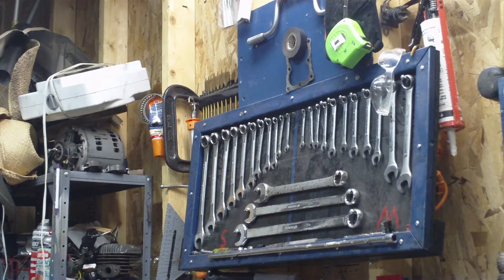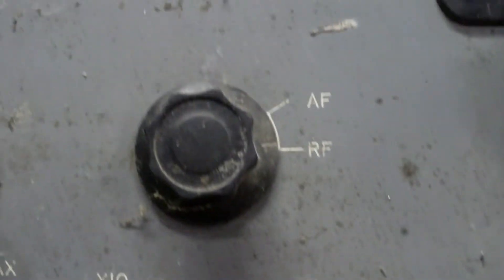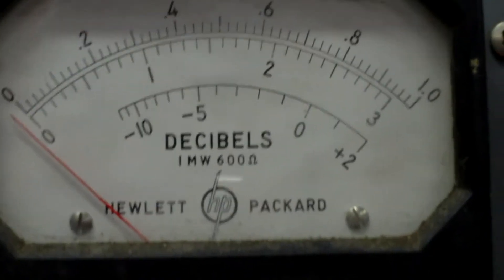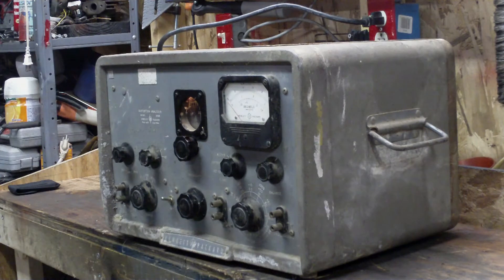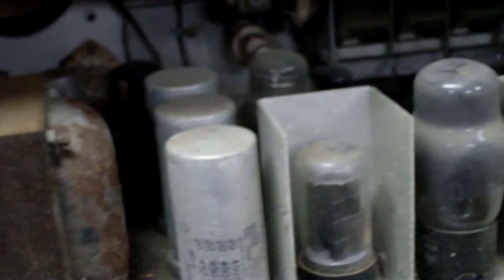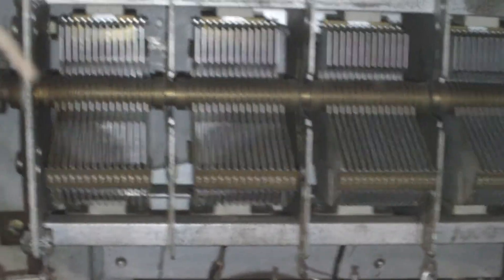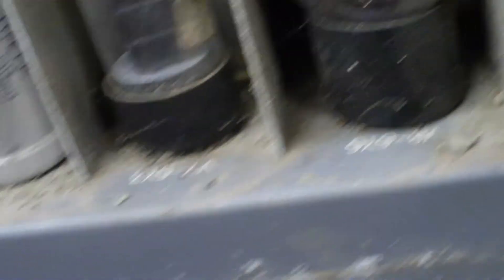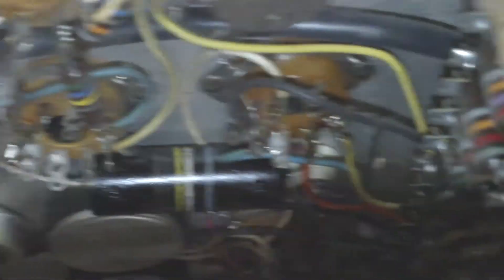Hewlett Packard Distortion Analyzer Model 330B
i've had this thing for a few years now and its been sitting in the corner collecting dust and thought i'd make a video on it hoping someone can help figure out what it is and what i could use it for if anything. If it is for measuring frequency i could use it for something, but what gets me it says distortion analyzer, something i've never heard of! And its 100% tube powered, no transistors here!